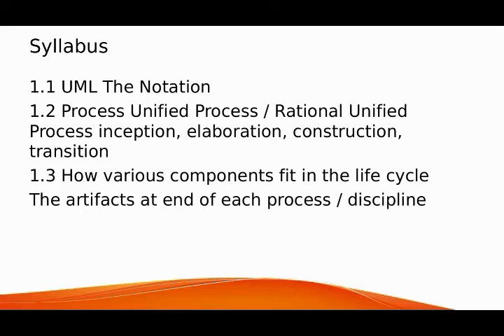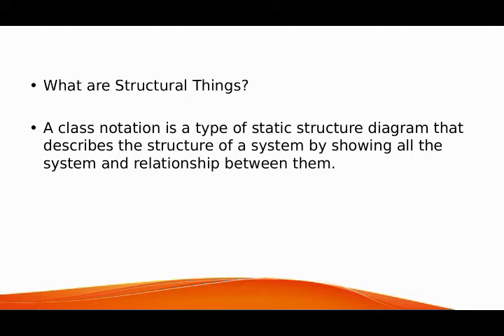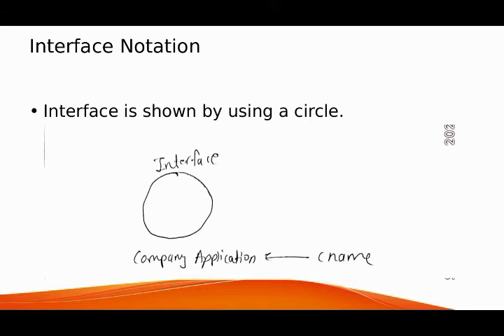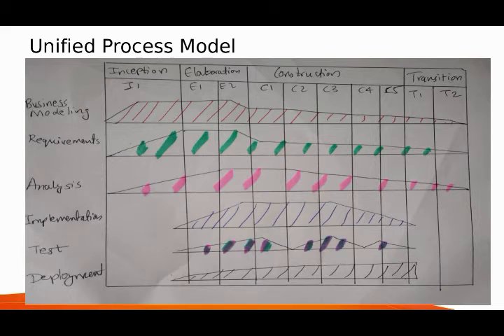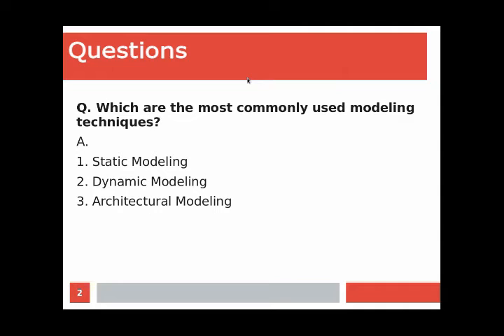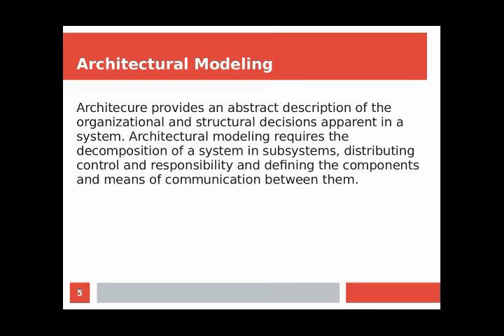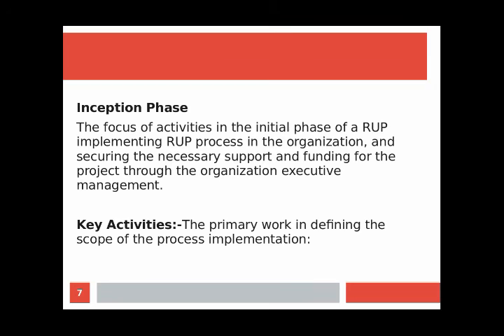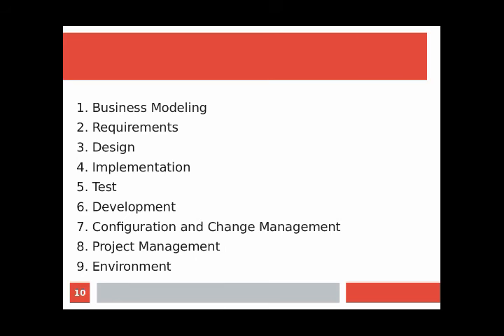M. Sc.(CS) II | Sem III | CSUT231 : Software Architecture and Design Patterns | Bharat B. Darekar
Lecture 1
Topic : Introduction,Modeling techniques of UML, How various components fit in the Life Cycle, RUP and the Artifacts